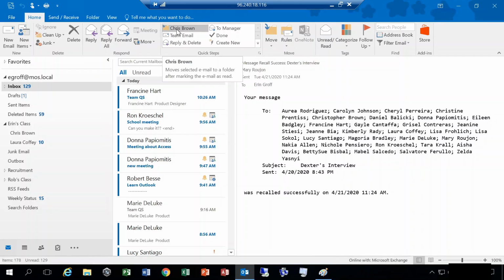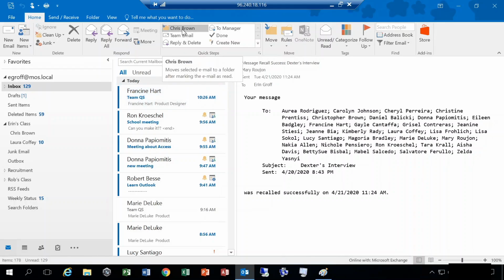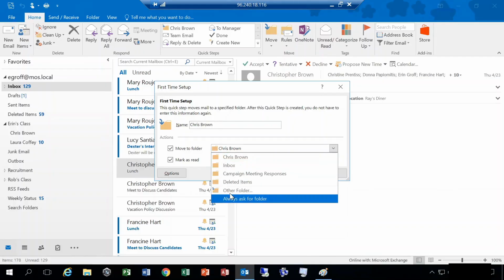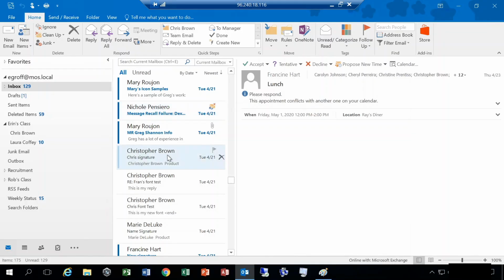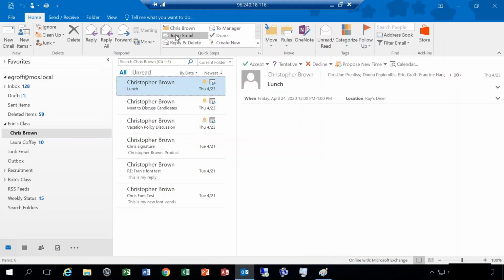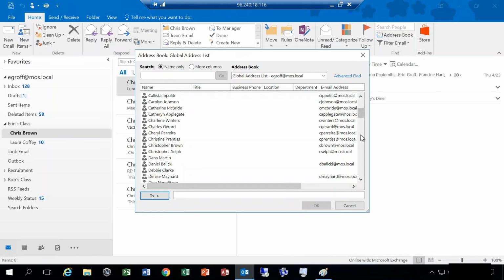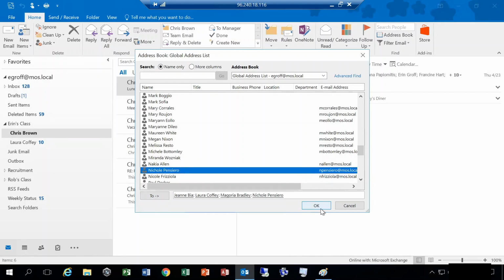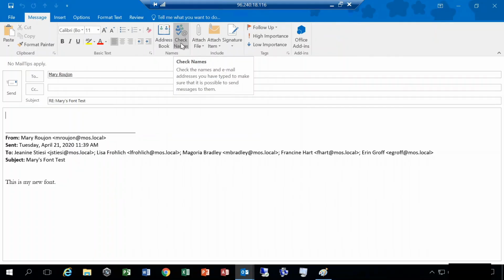OP2 Chapter 4 Topic C Correction